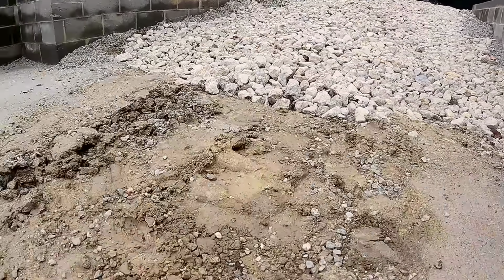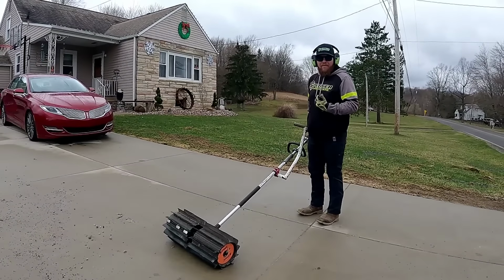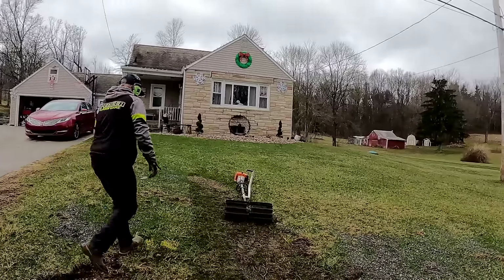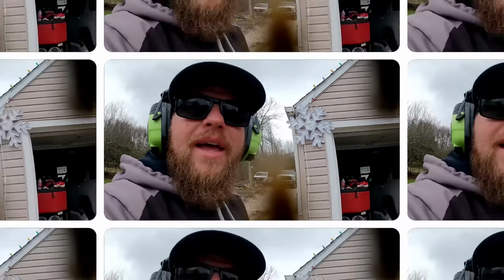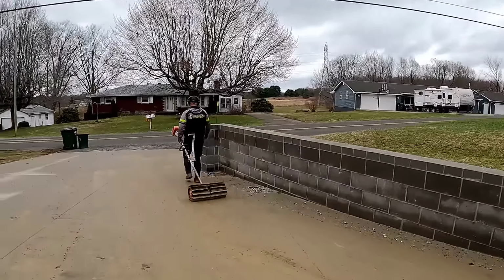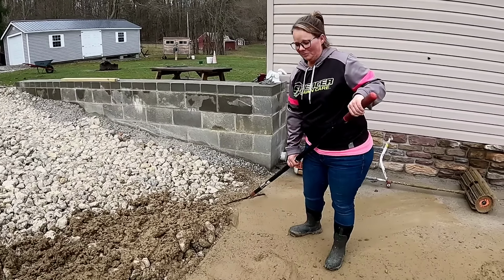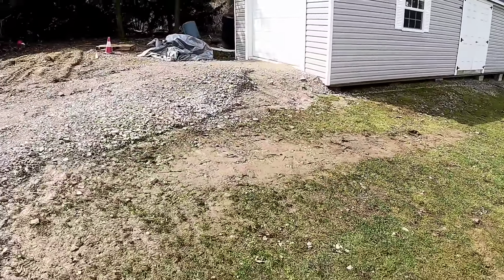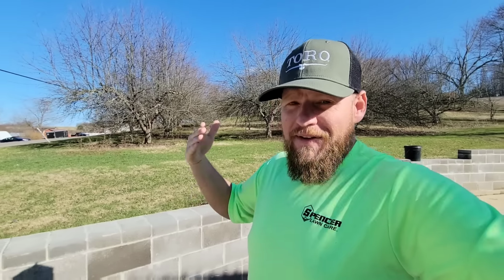HOMEOWNER AND PROS NEED THIS | HOW TO REMOVE GRAVEL OUT OF YOUR LAWN FAST!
I Pad Holder